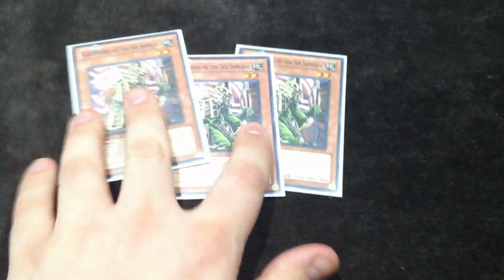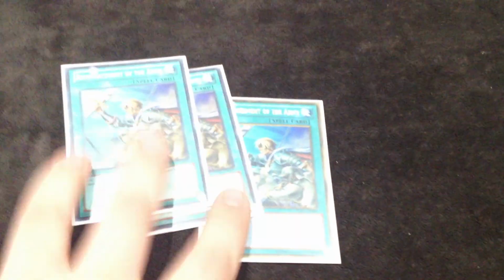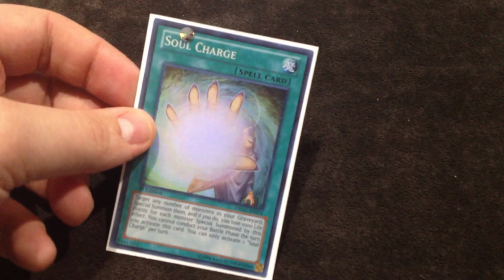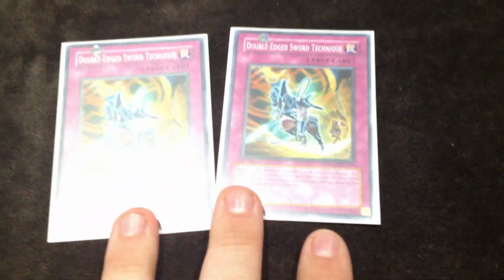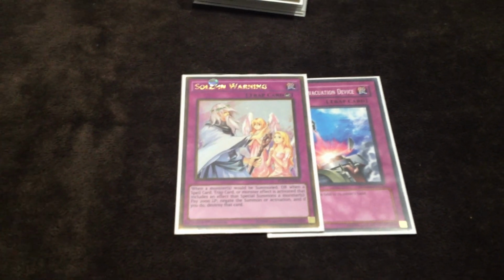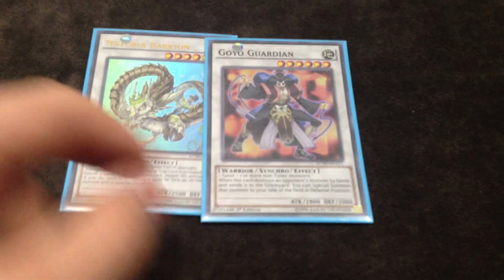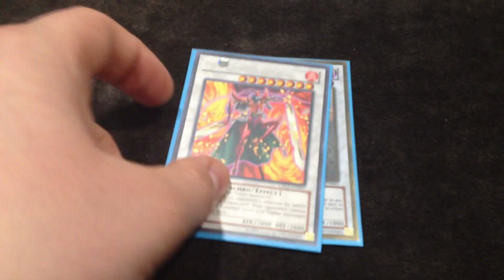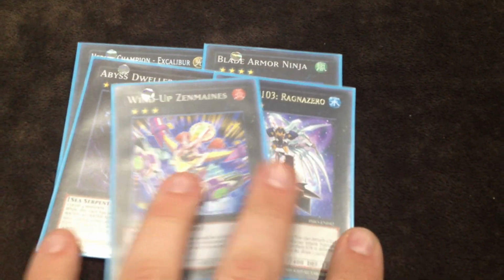Six Samurai Deck Profile - April 2015 Format